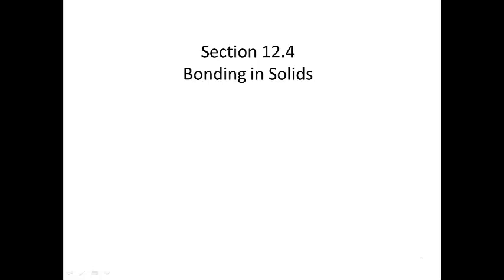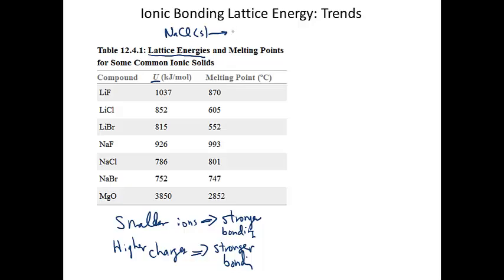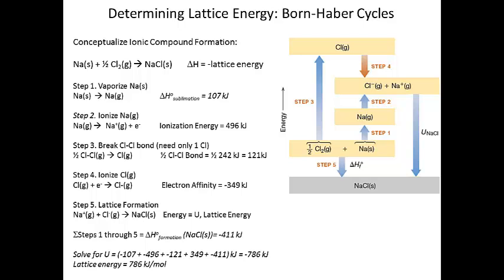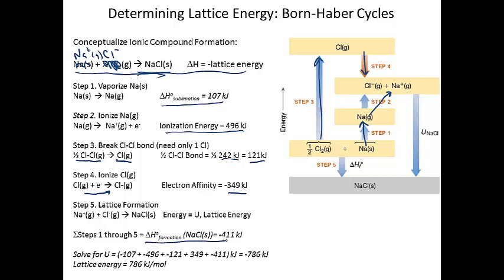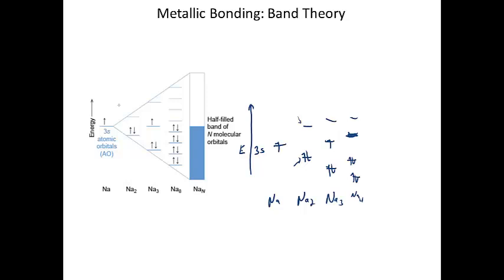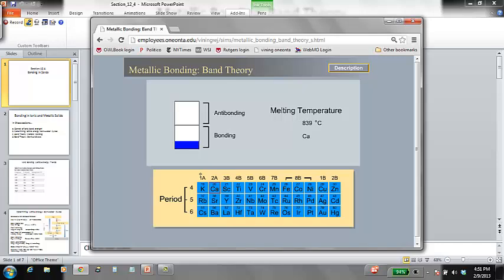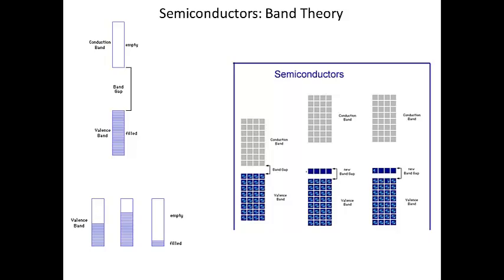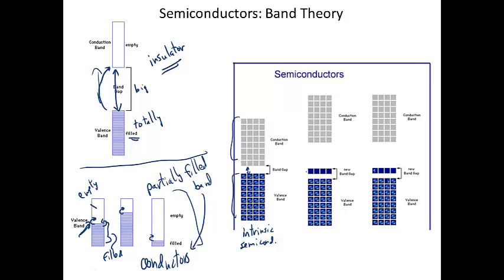section 12 4 Bonding in Solids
General Chemistry II lecture covering bonding in solids.